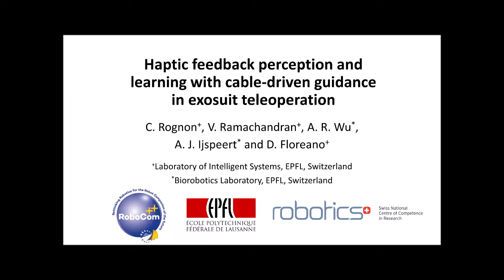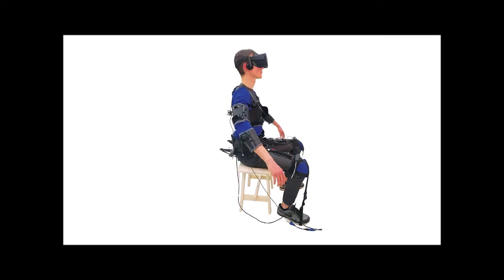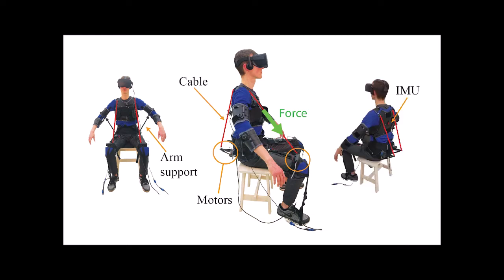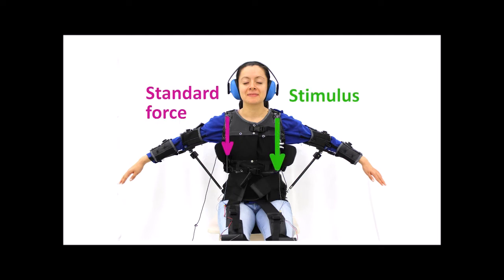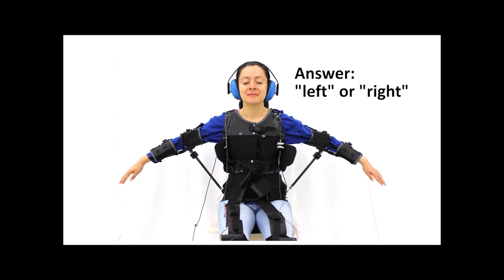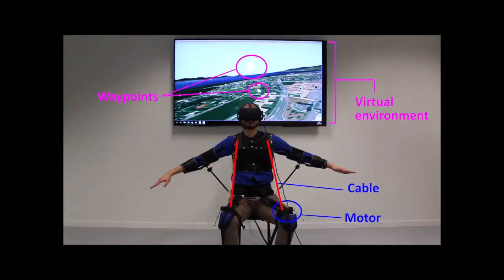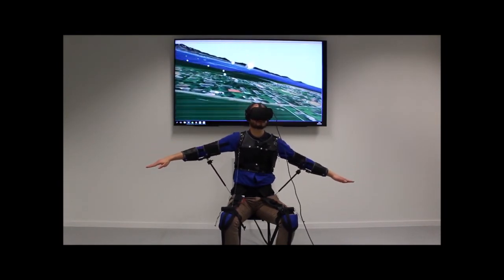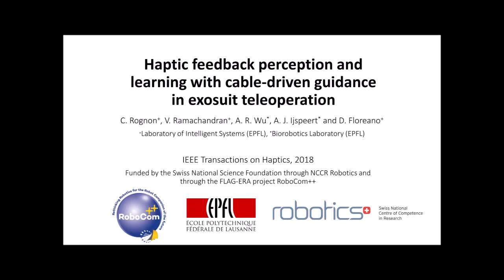ToH Rognon Video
Robotics teleoperation enables human operators to control the movements of distally located robots. The development of
new wearable interfaces as alternatives to hand-held controllers has created new modalities of control, which are more intuitive to use. Nevertheless, such interfaces also require a period of adjustment before operators can carry out their tasks proficiently. In several fields of human-machine interaction, haptic guidance has proven to be an effective training tool for enhancing user performance. This work presents the results of psychophysical and motor learning studies that were carried out with human participant to assess the effect of cable-driven haptic guidance for a task involving aerial robotic teleoperation. The guidance system was integrated into an exosuit, called the Flyjacket, that was developed to control drones with torso movements. Results for the Just Noticeable Difference (JND) and from the Stevens Power Law suggest that the perception of force on the users’ torso scales linearly with the amplitude of the force exerted through the cables and the perceived force is close to the magnitude of the stimulus. Motor learning studies reveal that this form of haptic guidance improves user performance in training, but this improvement is not retained when participants are evaluated without guidance.